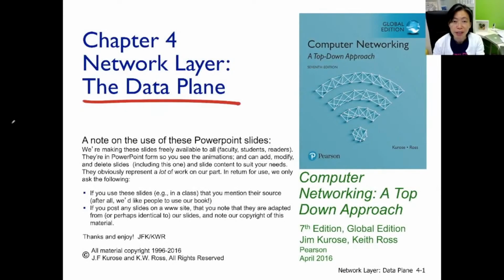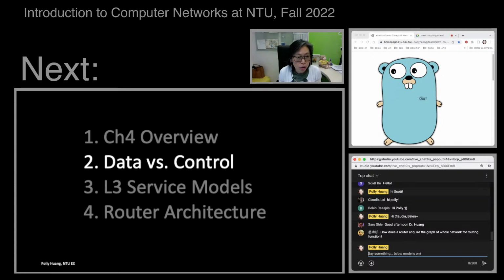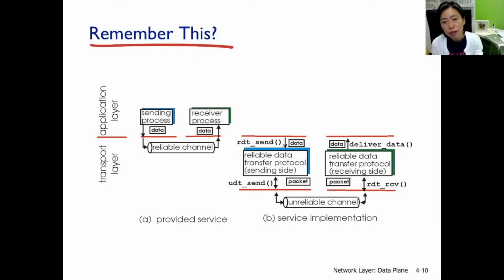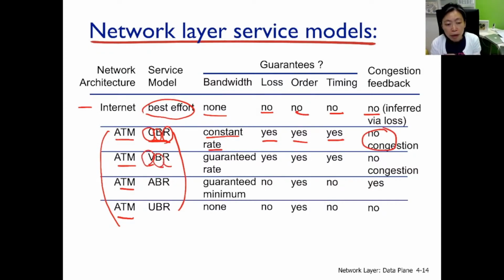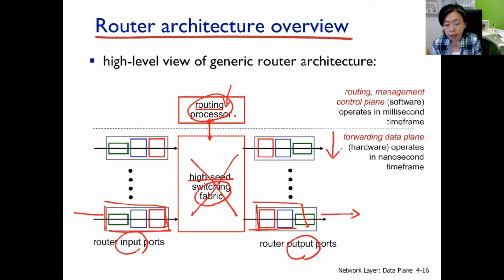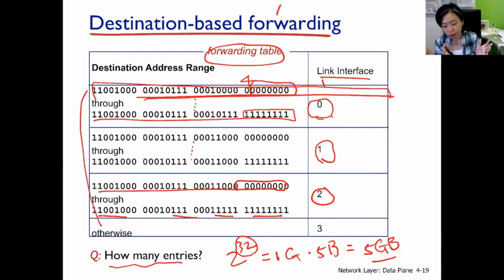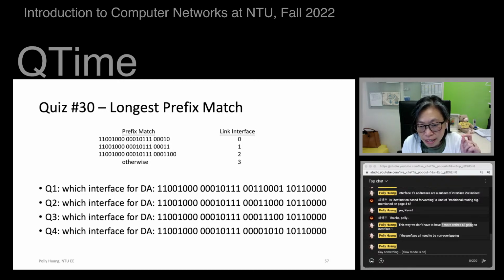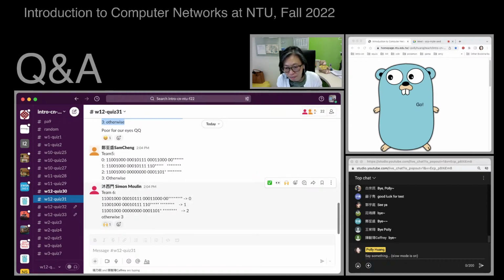pollys intro-cn f22 ep20 (11/23/2022)